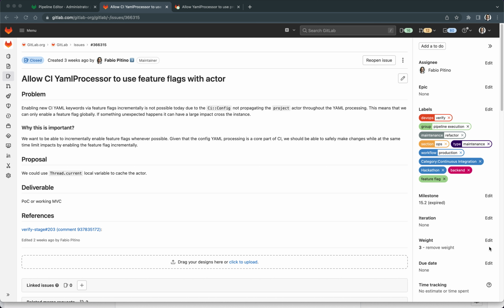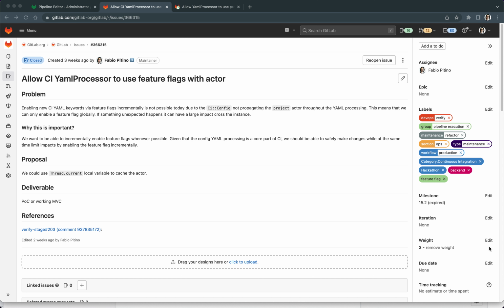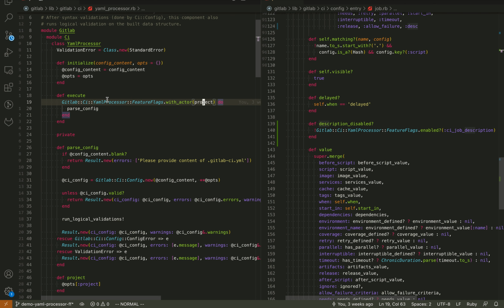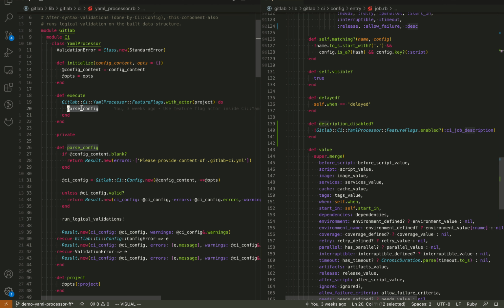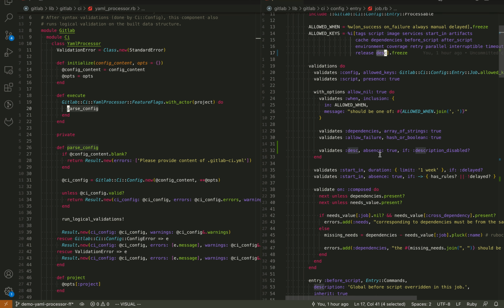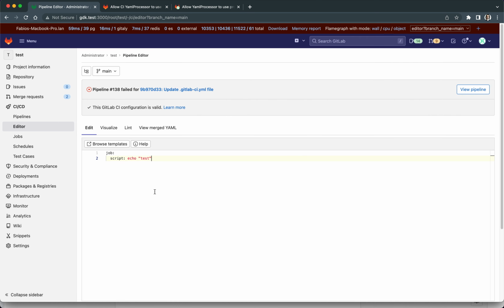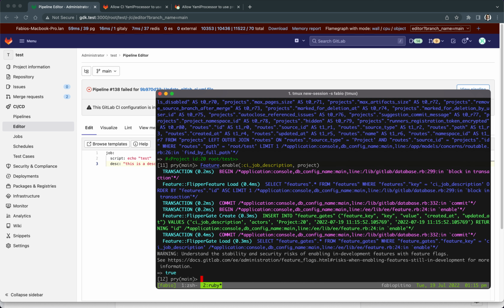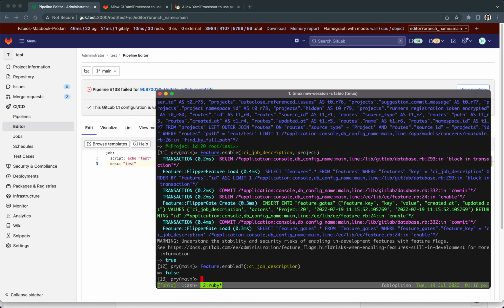Demo of CI YamlProcessor using actor-based feature flags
Demo of how we changed CI YamlProcessor to support actor-based feature flags for incremental rollouts. This change was made as part of the Verify Hackathon week.

Engineer: Fabio Pitino, @fabiopitino